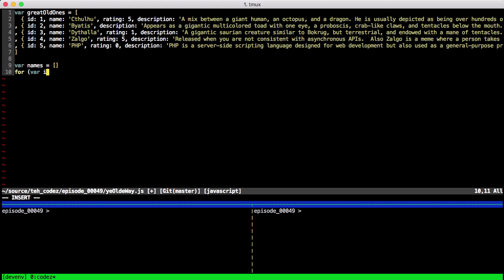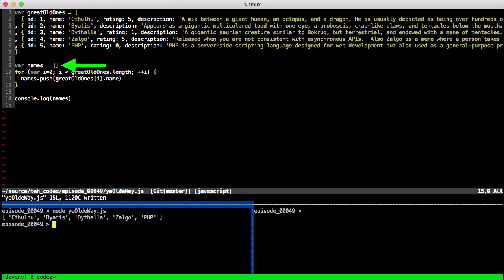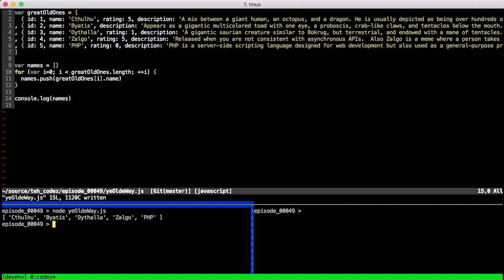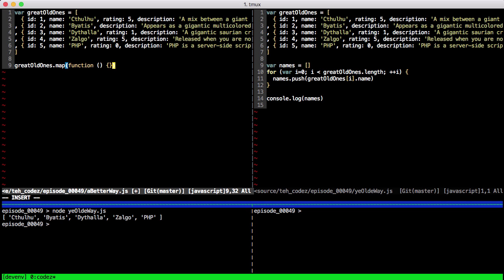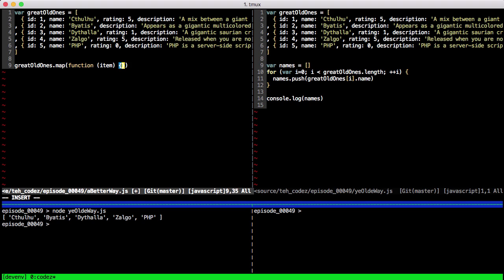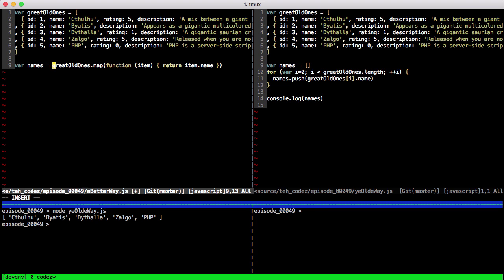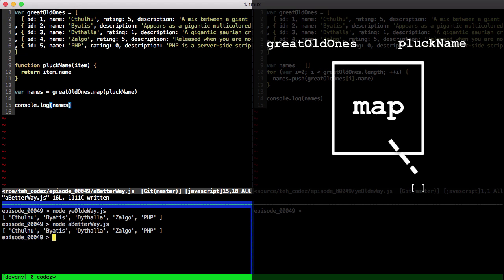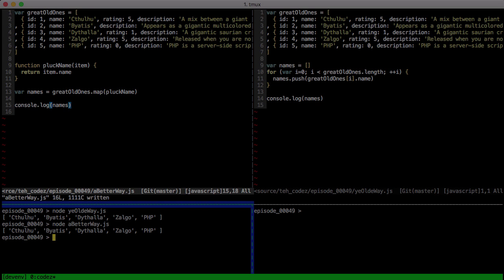49 - Functional Vocabulary: map